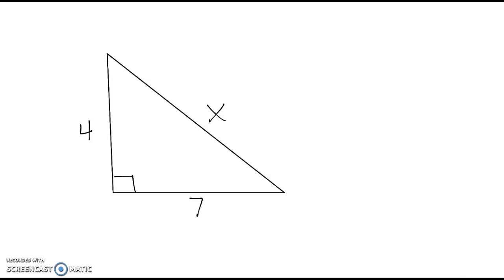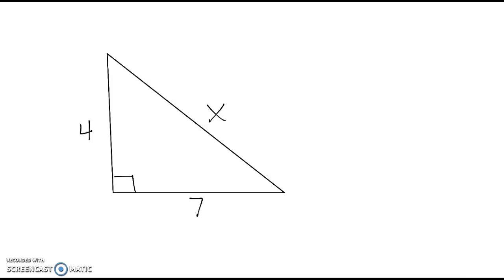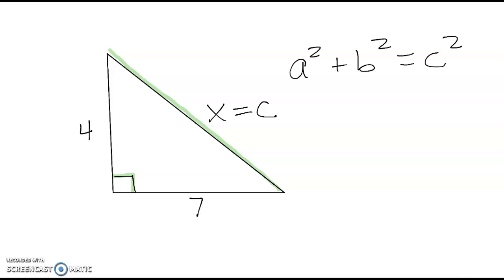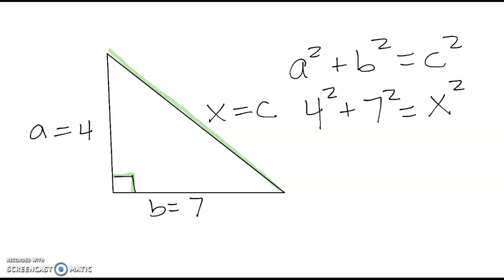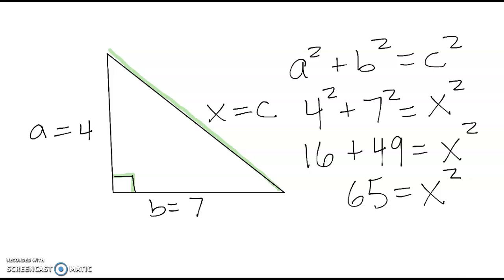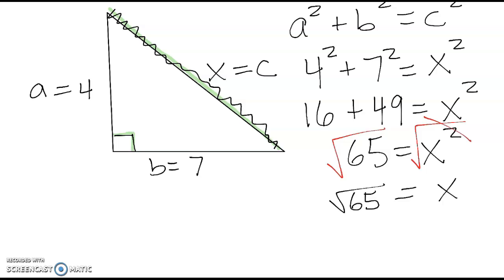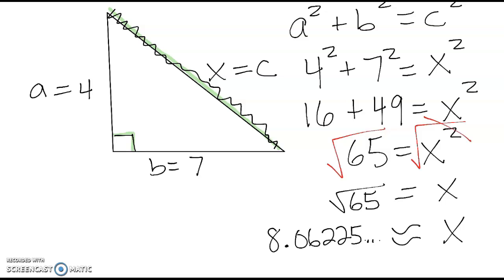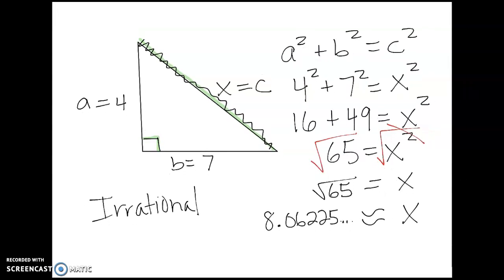Pythagorean Theorem Performance Assessment Example